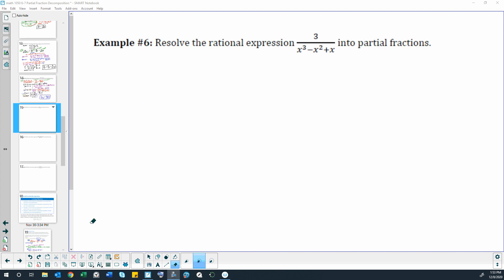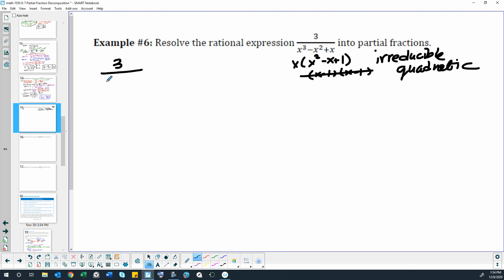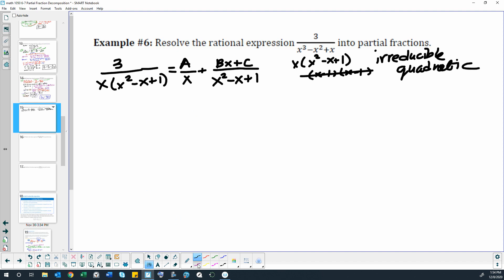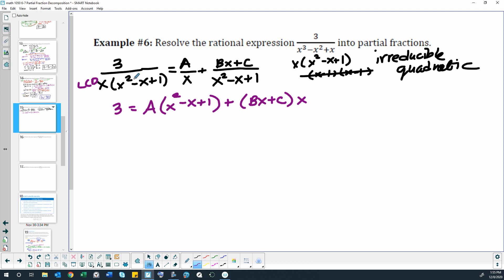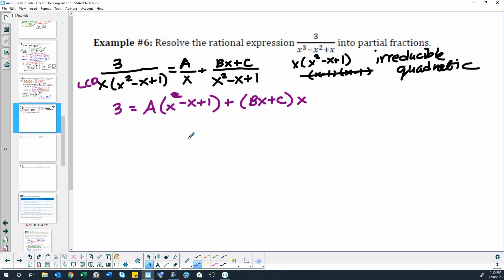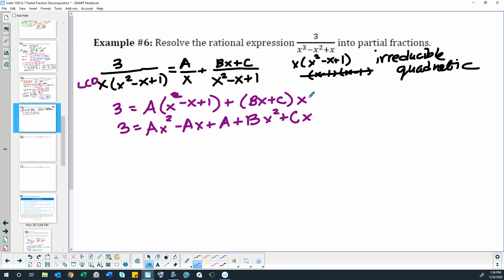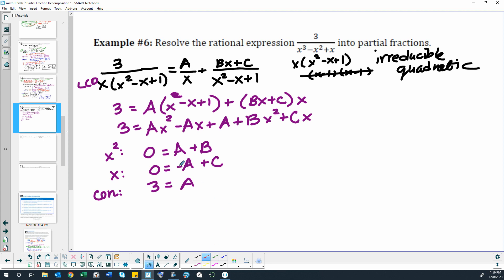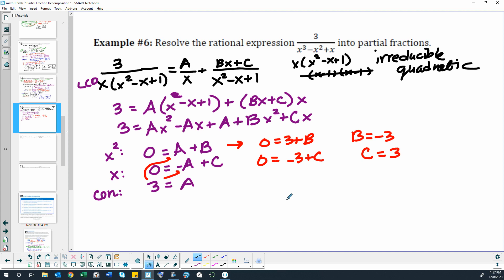Math 1050 6-7 video 6 example 6